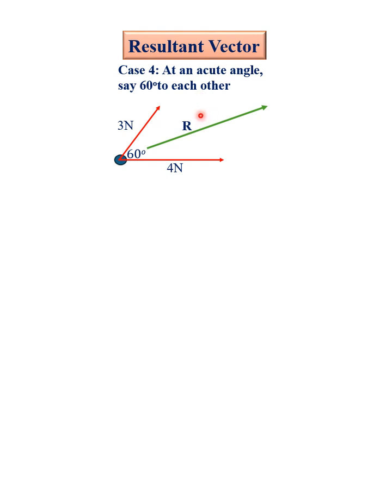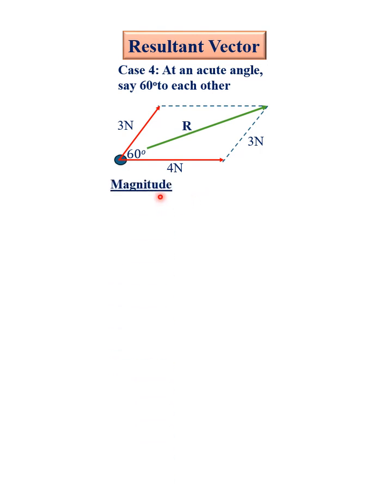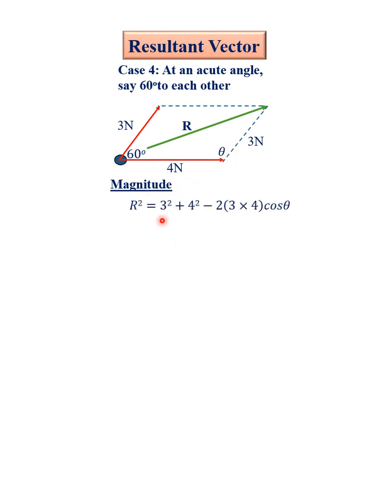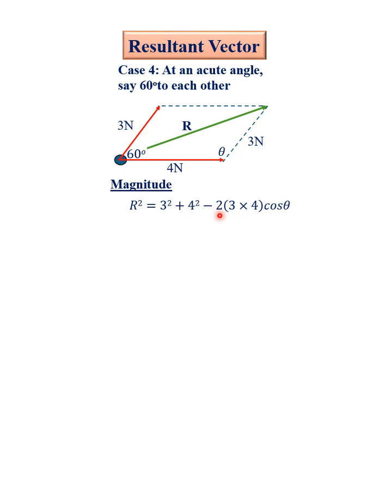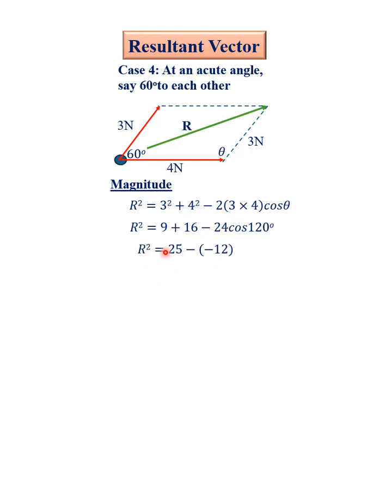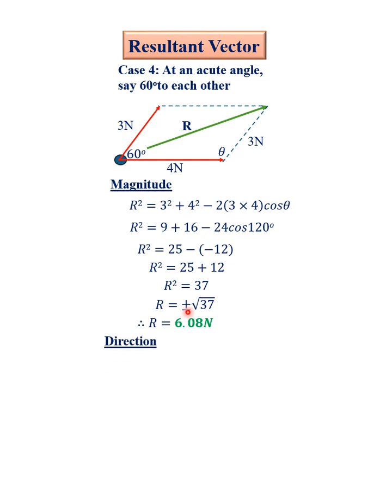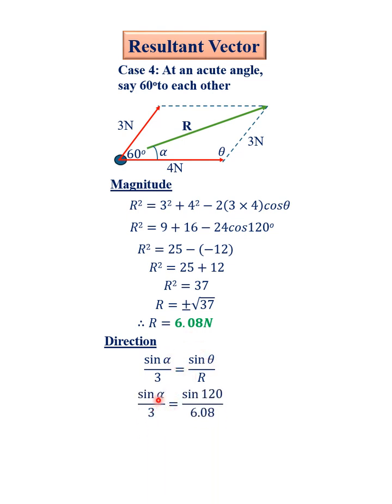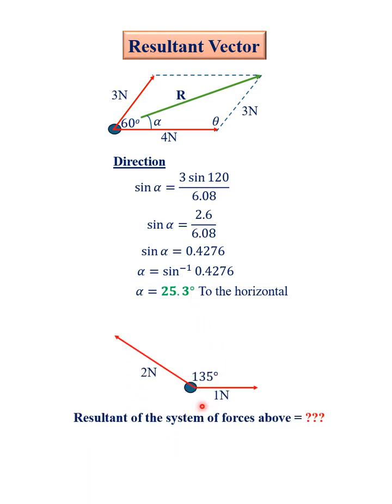RESULTANT OF TWO FORCES AT 60⁰ TO EACH OTHER